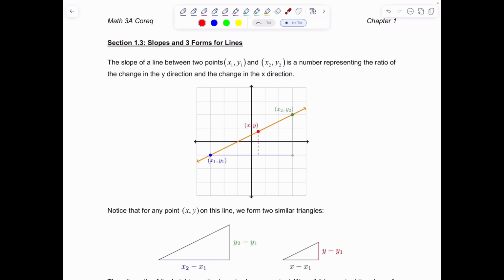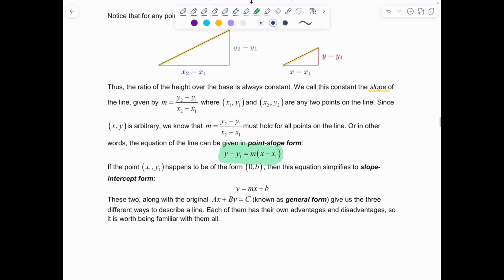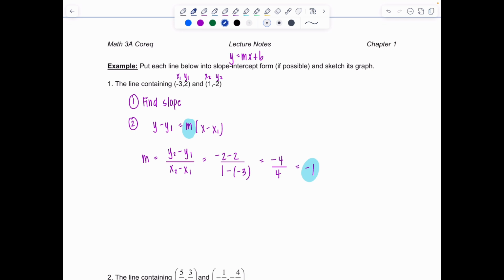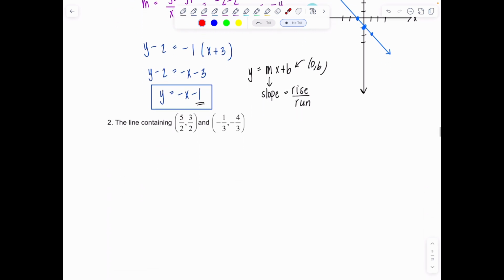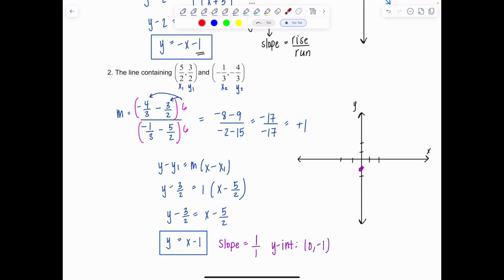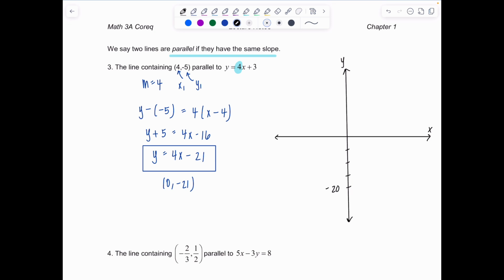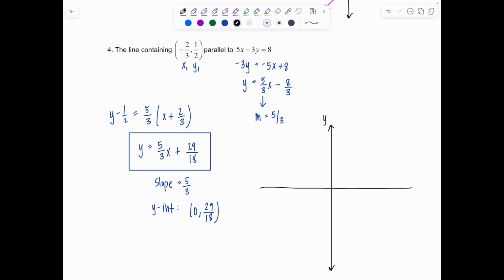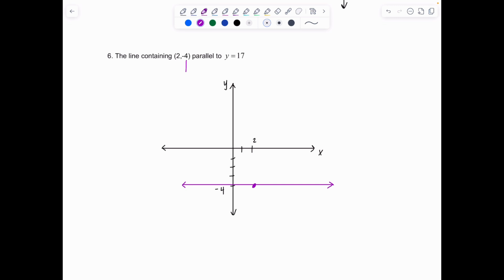Slopes and 3 Forms for Lines: Bridging the Gap from Precalculus to Calculus (Lecture 1.3)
Slopes and 3 Forms for Lines | Lecture 1.3
Welcome to Math with Professor V! This video is part of the Bridging the Gap series—an integrated approach that reinforces key algebra and precalculus skills to prepare you for success in higher-level math.

In this lesson, we dive into slopes and the three most important forms for linear equations—skills that show up everywhere from Algebra 1 to Calculus.

This is the third video in the Bridging the Gap from Arithmetic to Algebra series, and it’s all about helping you understand how lines behave, how to write their equations, and how to move between different forms with ease.

In this lesson, you’ll learn:
✅ The meaning of slope and how to interpret it
✅ The slope-intercept, point-slope, and standard forms for lines
✅ How to switch between forms and write equations from graphs or points

If you've ever struggled with writing equations of lines or remembering which form to use when—this video will clear it up with simple, step-by-step examples.

This series follows the textbook Bridging the Gap from Precalculus to Calculus, written by one of my colleagues, and is perfect for students who want to solidify their precalc foundation while progressing toward calculus.

xoxo,
Professor V

I'm also an Amazon influencer, so feel free to support and shop: